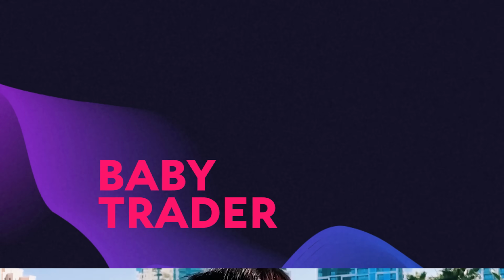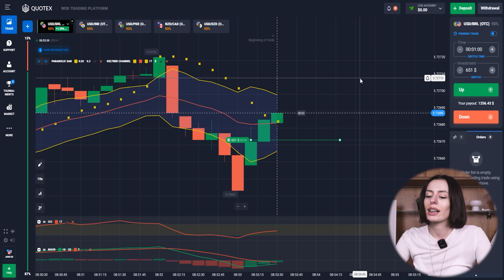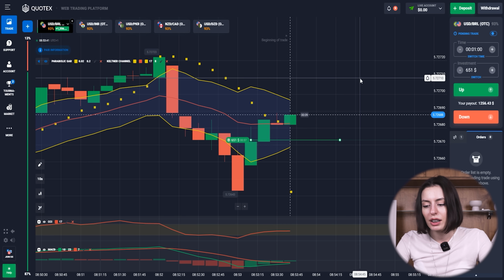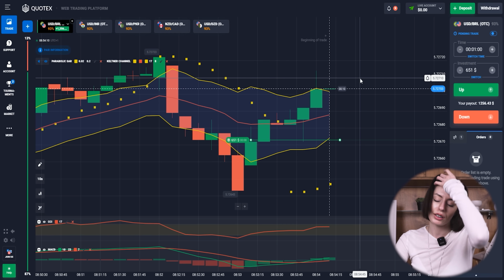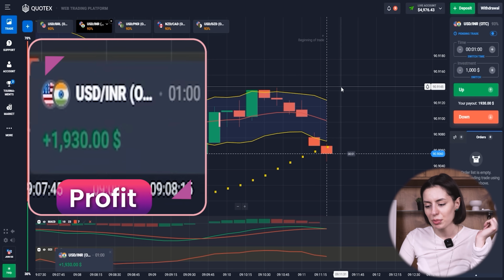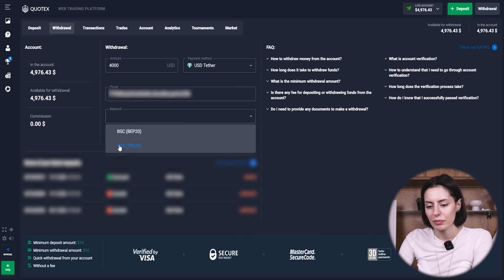💪 Try This Olymp Trade Strategy to Trade Effectively | Quotex Trading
Hi guys, it’s Anna! I came across this strategy while exploring Olymp Trade, but I’ve adapted it to work perfectly on Quotex. It combines key indicators to help you make confident trading decisions. I’ll guide you step by step, what Quotex signals to look for to maximize your profits. If you’re looking for a simple way to trade, try this Olymp Trade strategy. Share your impressions in the comments.

I have a free Telegram channel where I share 12 Quotex trading signals every day!

⏱ Timestamps:
00:00 - Trailer
00:08 - Daily Free Quotex Signals On My Telegram
00:30 - Introduction
00:52 - Setting Up Today's Quotex Strategy
02:10 - First Quotex Live Trading Round
03:35 - Second Quotex Trading Round
05:06 - Third Quotex Trading Round
06:33 - Fourth Quotex Live Trading Round
07:45 - Withdrawal
08:20 - Conclusion

olymp trade strategy for beginners
olymp trade withdrawal
olymp trade real or fake
what is olymp trade
tutorial of olymp trade
olymptrade live analysis
olymptrade live signal
quotex trading strategy 2024
quotex signals